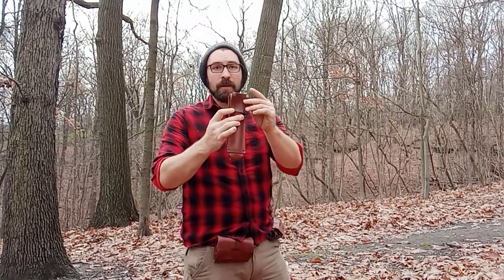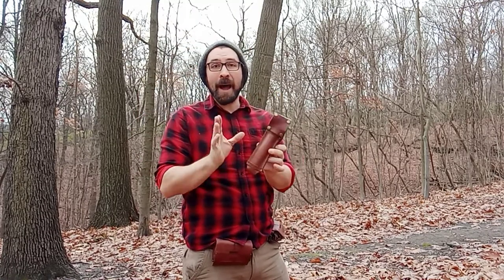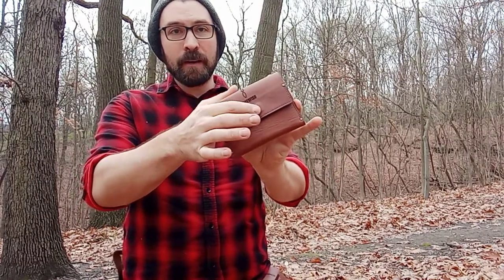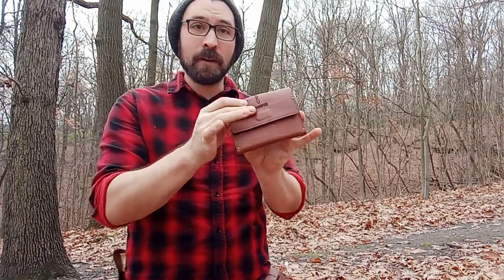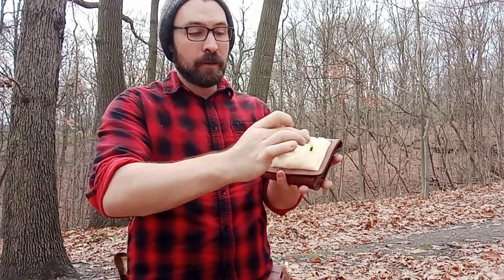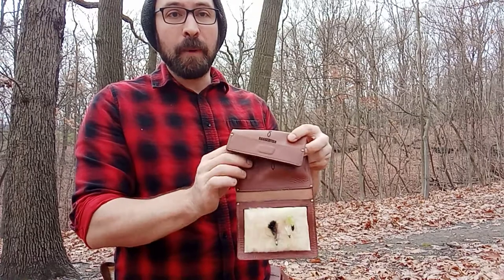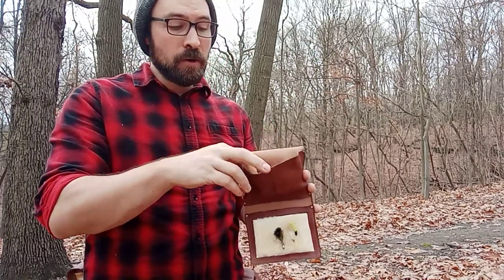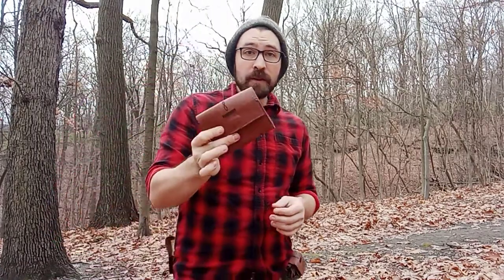Magnetic Fly Wallet Overview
Learn about the Daggerfish Fly Wallet, our new magnetic leather accessory for backcountry fishing.